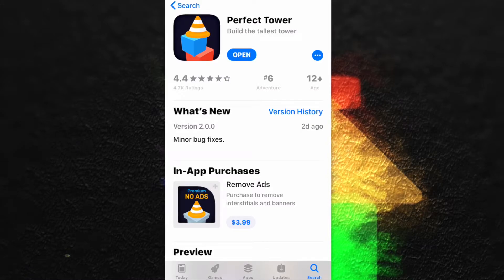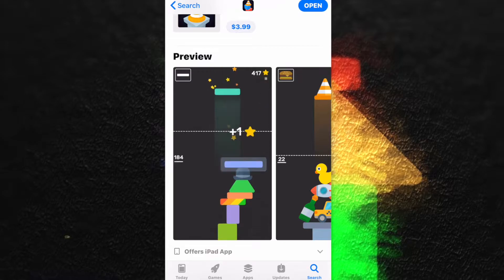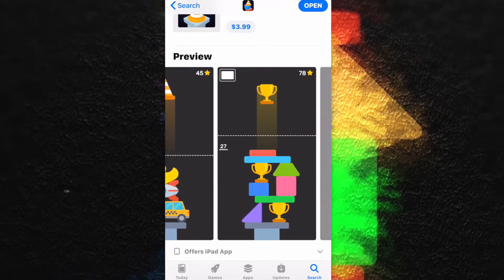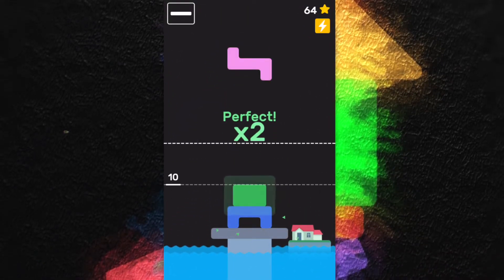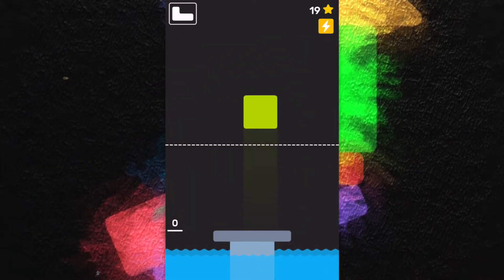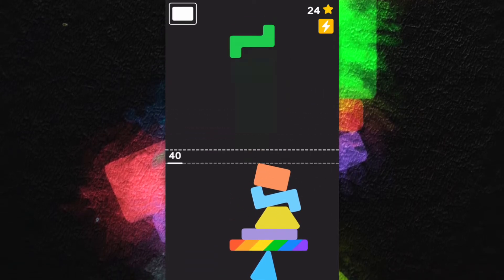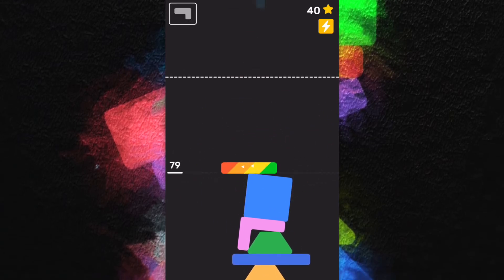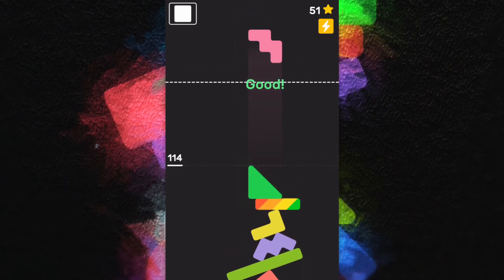Perfect Tower Game Review - Build the tallest tower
Today I am going to take a look at Perfect Tower , a game that you have to build tallest tower with unusual items.

How about building a burger tower? Or a teddy bear one?
Drop items with precision to pile them up into a world's tallest tower!

Features:
- Lots of unusual challenges.
- A system of upgrades.
- Refined physics…